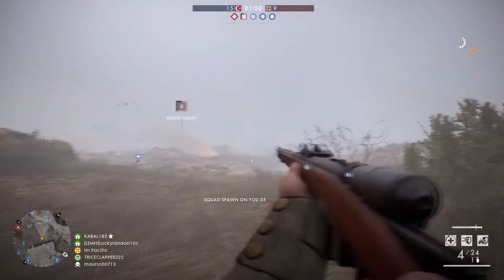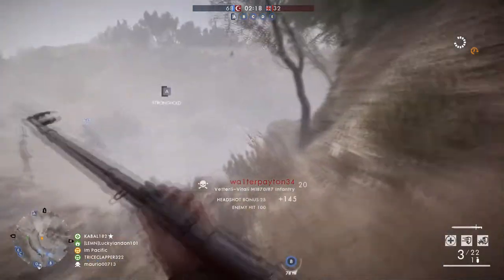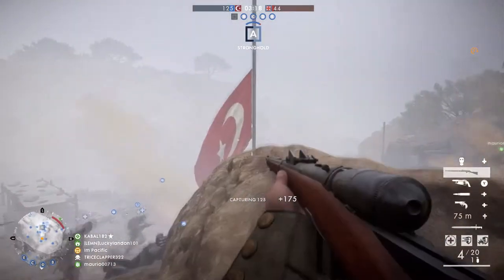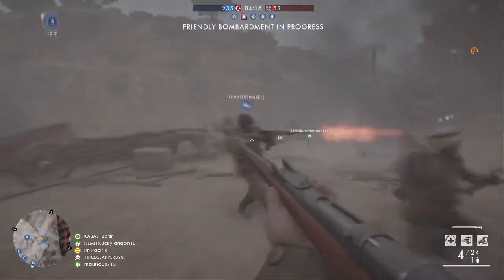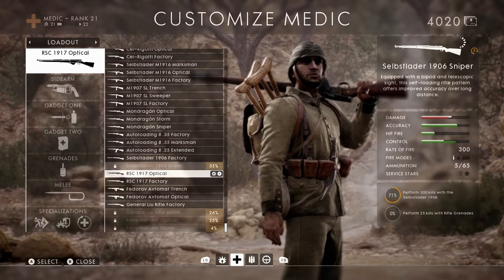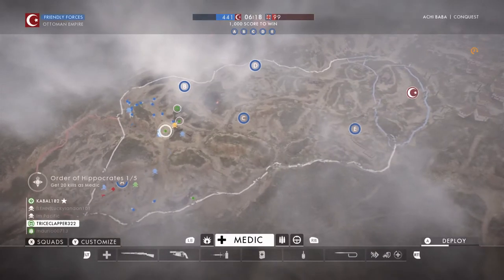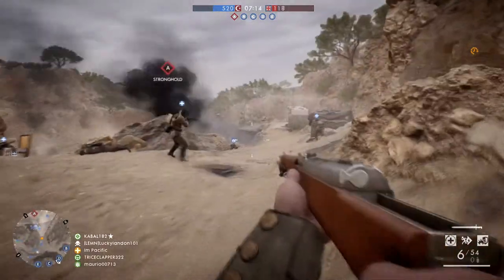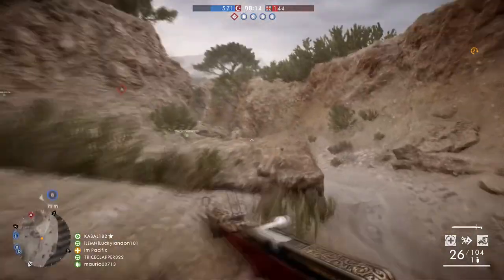How to be Better at Conquest - Battlefield 1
Pretty much everyone who has touched multiplayer in Battlefield 1 knows what conquest is.  Even though it looks easy, can you be better at it?

Conquest is easy to learn, but very, very hard to master.  I've played about 95% of my games on conquest, and I can say I'm way better at it then when I started. The secret is using squad mechanics to win games.  With friends this is much easier, but in short, follow your squad, and let them spawn on you. There is much more than this, but I don't want to spoil the video. :)

(I post original content there!)